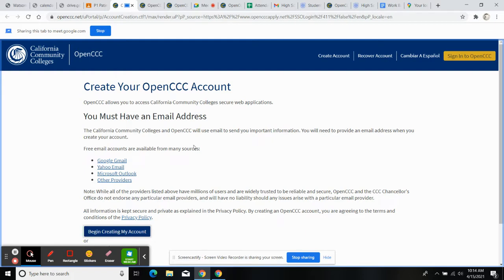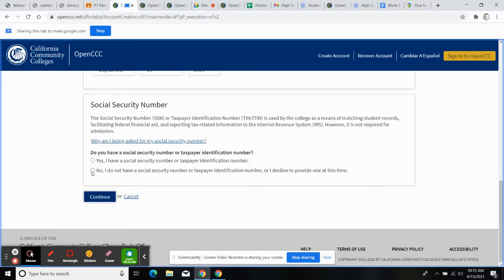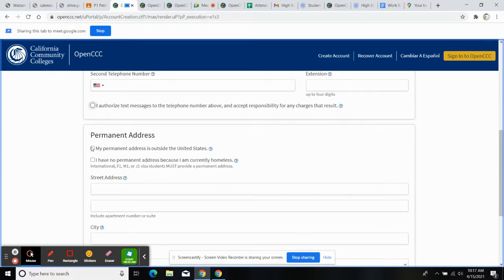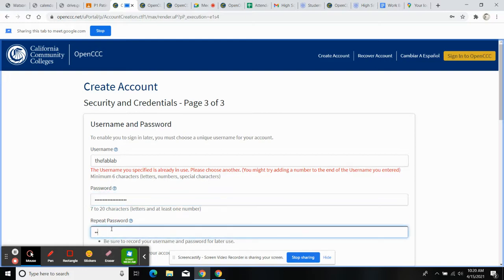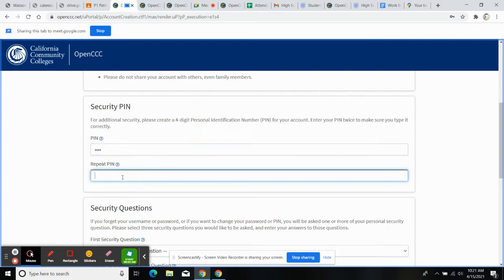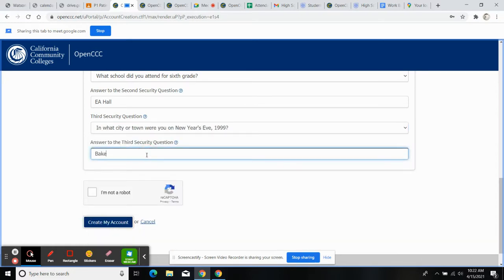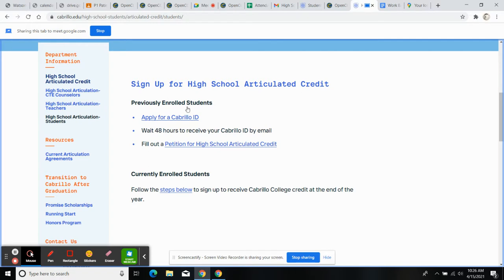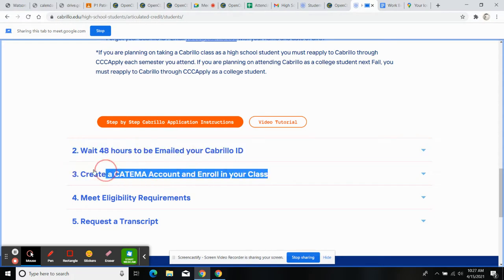Cabrillo College Registration Process Video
Cabrillo College Registration Process for articulated credit with high school course.